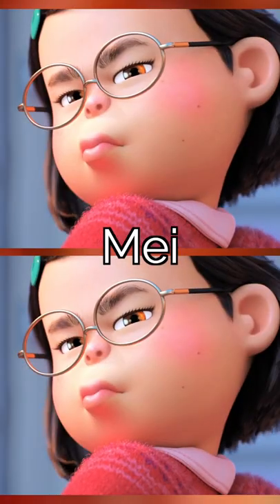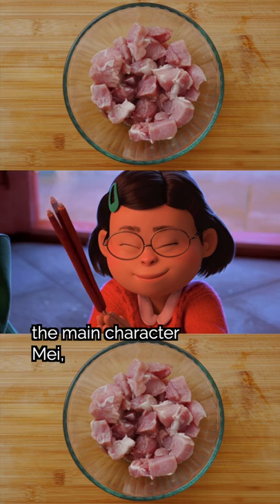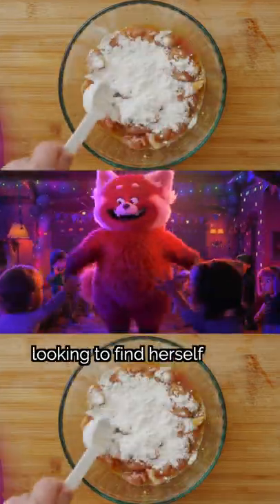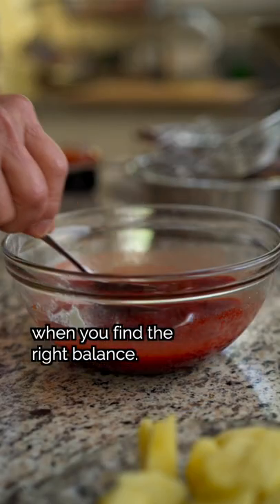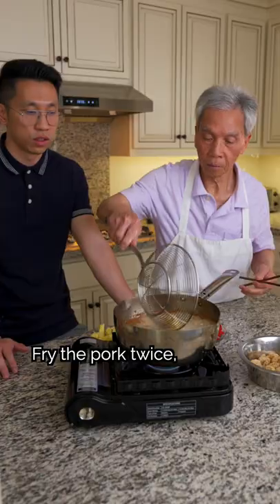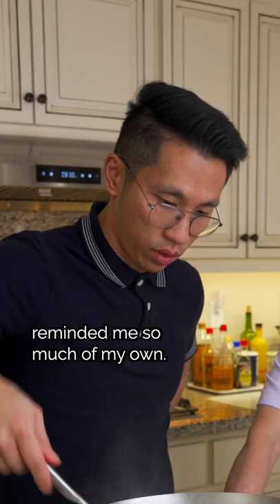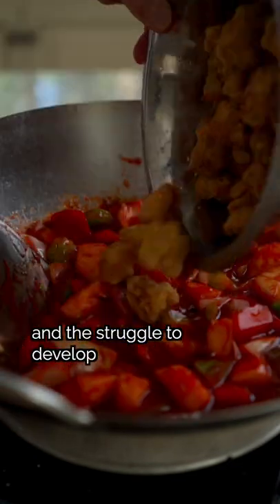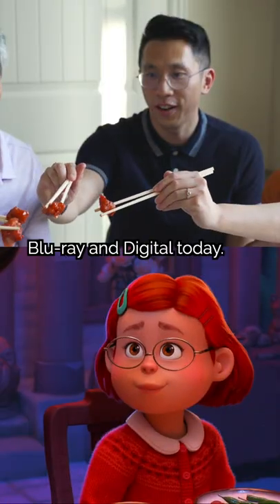Dad’s Sweet & Sour Pork, inspired by Disney’s Turning Red!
We created a recipe inspired by Mei from Disney and Pixar’s Turning Red, now on Blu-ray and Digital!

We couldn’t think of a better dish than Sweet and Sour Pork - just like Mei, the dish has so many bold, contrasting flavors.

We are extremely honored to use our platform to spread the word about Turning Red  Disney and Pixar have an incredible legacy of stories, but this is the first one that really explores what it’s like to grow up in the Asian diaspora. I’m sure I speak for a lot of us who have already seen Turning Red, but I really felt seen and felt like I was reliving my youth. 10/10, would watch again!

Add Turning Red to your Pixar collection on Blu-ray and Digital today!